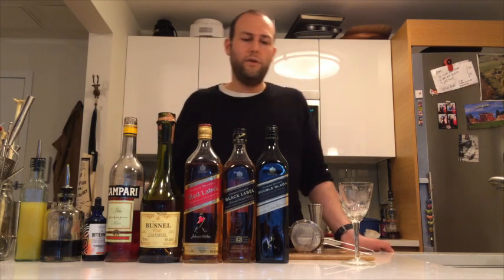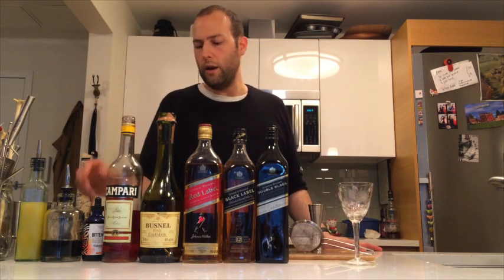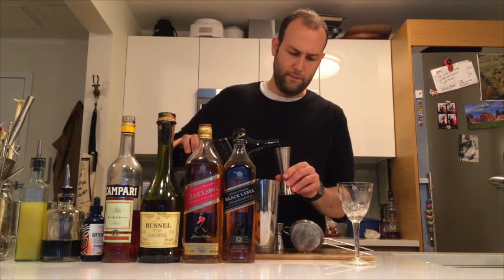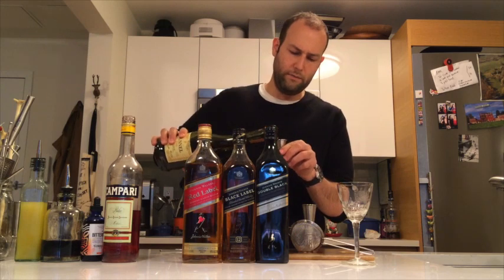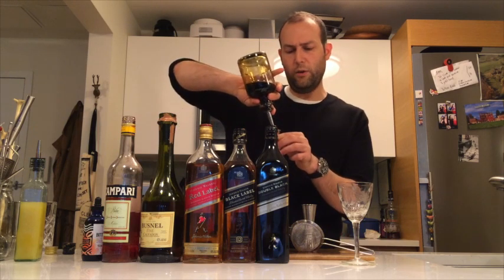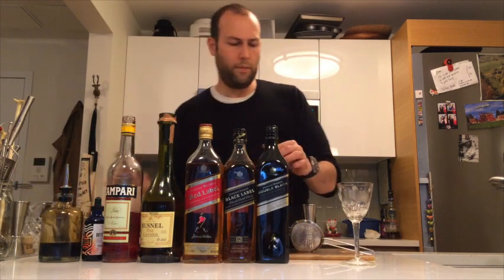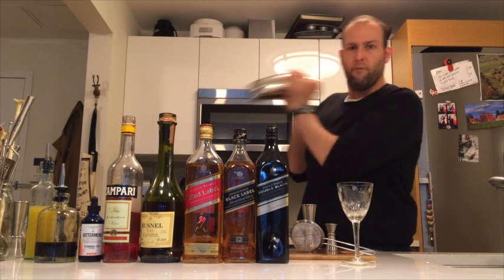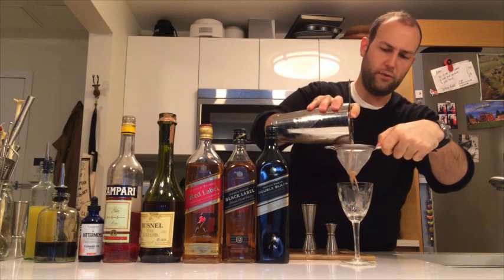Hal Wolin of A Muddled Thought making a a Islay Ah Huh cocktail with Johnnie Walker Double Black.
Hal Wolin of A Muddled Thought making a a  Islay Ah Huh cocktail with featuring Johnnie Walker Double Black Scotch Whisky.

Islay Ah Huh

2 oz Johnnie Double Black
1/2 oz pineapple juice
1/2 oz Busnel Calvados
1/2 Campari
1/2 oz Demerara syrup
2 Dashes Bittermens Elemakule Tiki Bitters

Directions: Combine ingredients in shaker tin. . Shake with ice. Strain or double strain into coupe or cocktail glass.